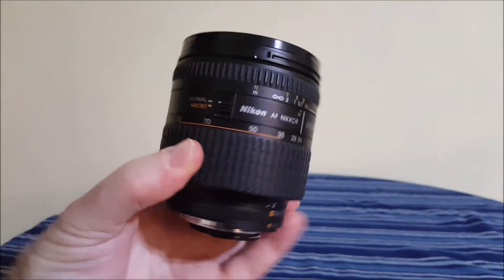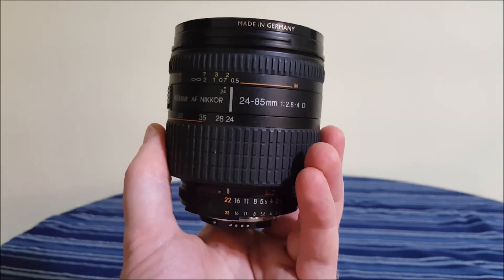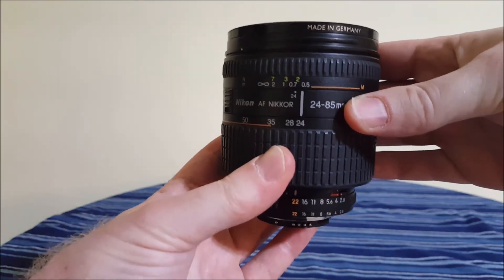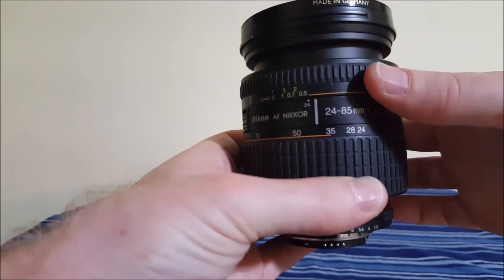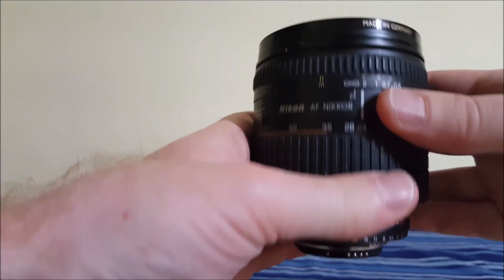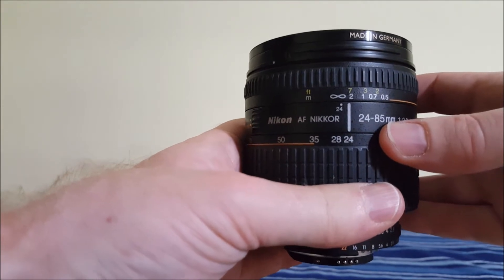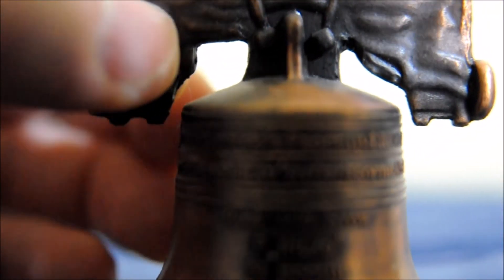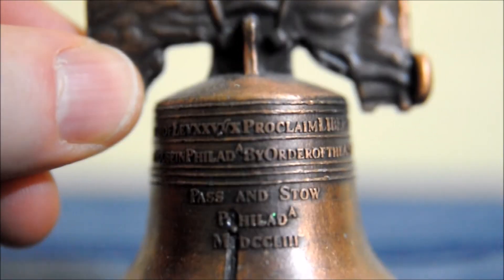Nikon Nikkor 24-85 mm Macro lens review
Nikon Nikkor 24-85 mm Macro lens review including a video of the lens and the lens in use videotaping bees outdoors and a bell in a controlled environment. The Lens is DX (APCS) and FX (Full Frame) compatible. On an FX camera it is approx 16mm-55mm.